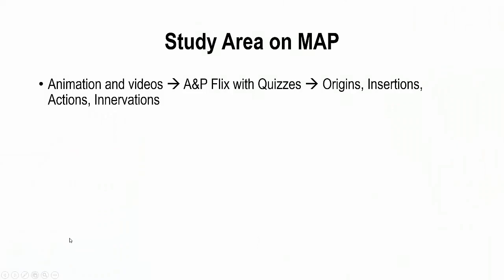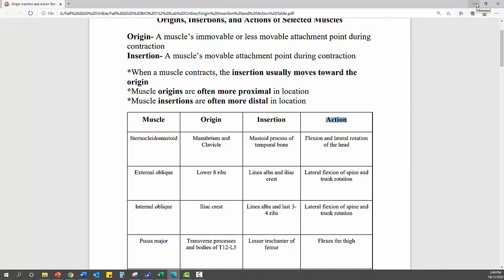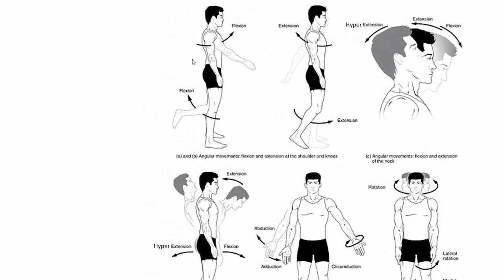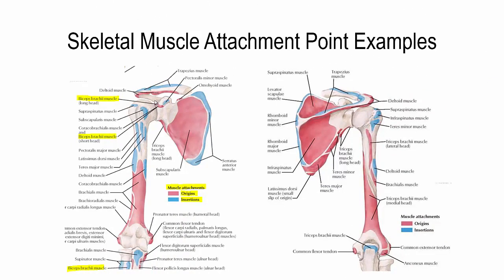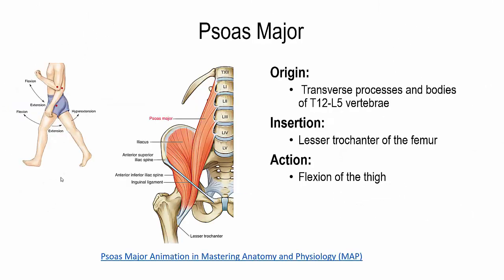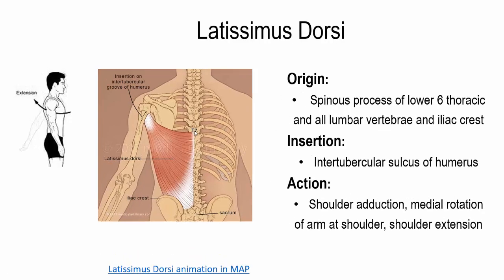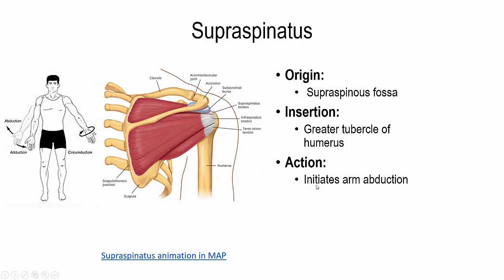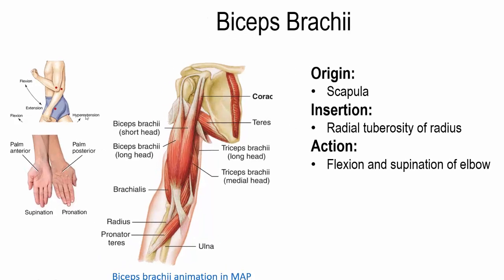OIA Practical Screencapture